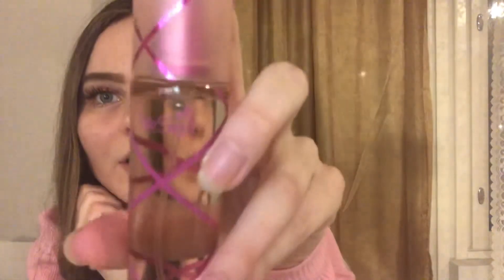Aquolina Pink Sugar perfume review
Hi cuties! I bought this perfume and wanted to share my first impression and thoughts about it
pink sugar products:
body mist